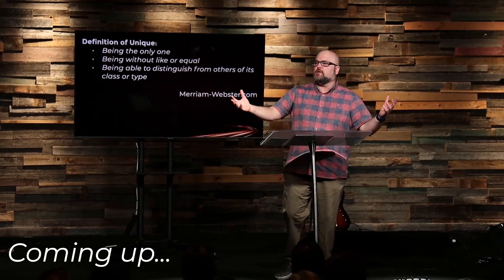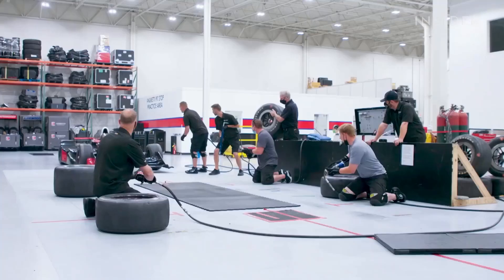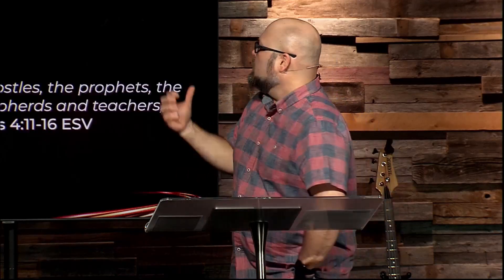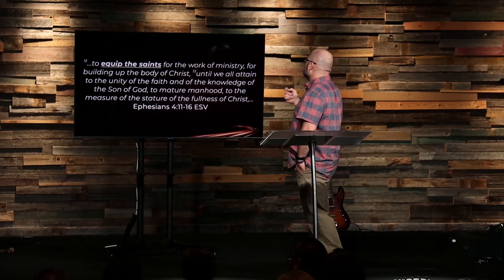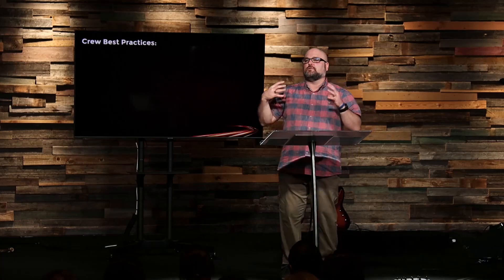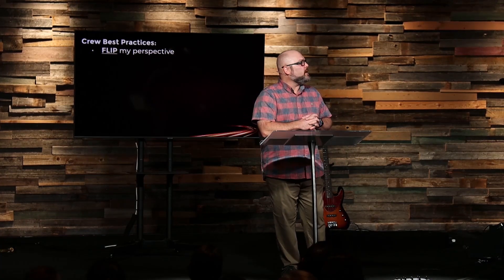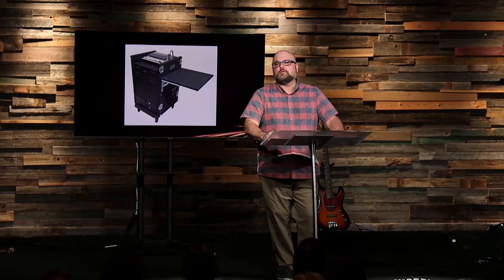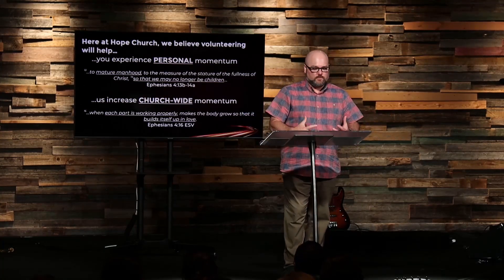Join the Crew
God's word describes how He has made each of us different, with unique giftings and skills, while also calling us to team with other believers to accomplish His mission. If momentum is built by a series of actions, what does it look like to join the crew and build momentum as a team?